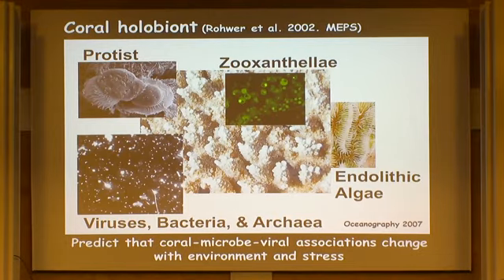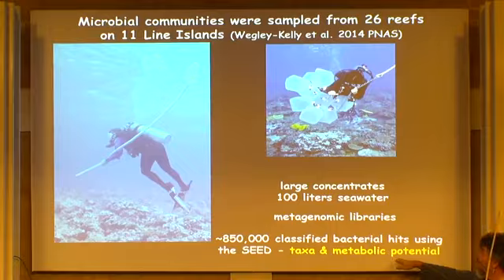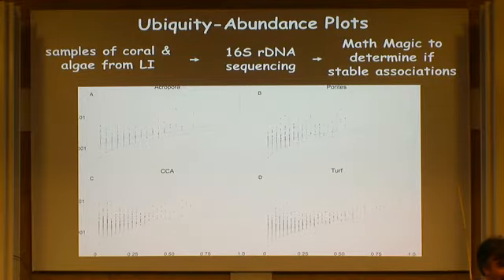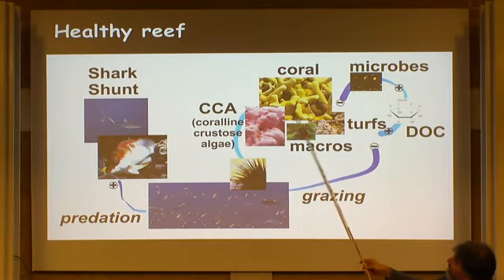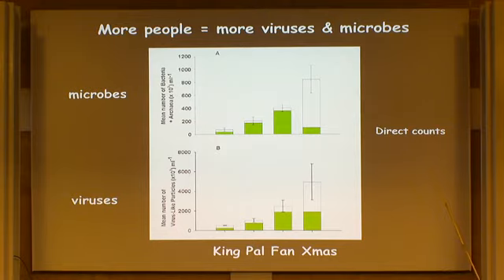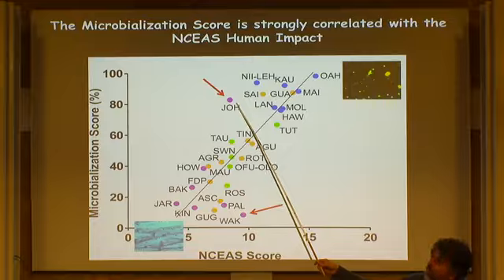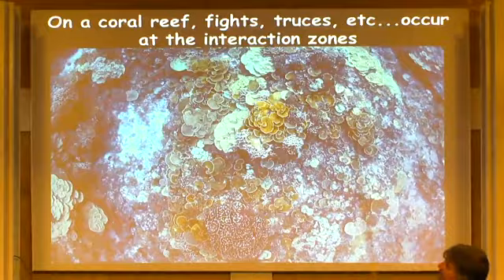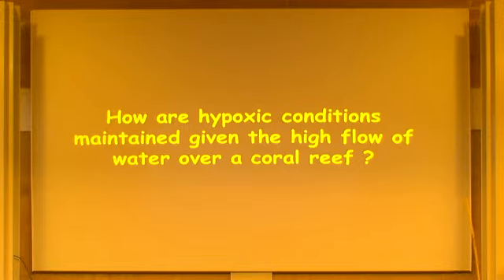Forest Rohwer | Outstanding Questions in the Ecology and Evolution of Coral Reef Microbes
Title: Outstanding Questions in the Ecology and Evolution of Coral Reef Microbes
Speaker: Dr Forest Rohwer (San Diego State University)
Date: 21st Oct 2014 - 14:00 to 15:00